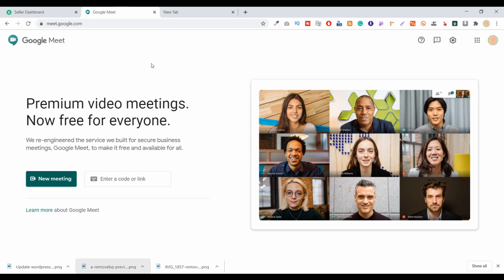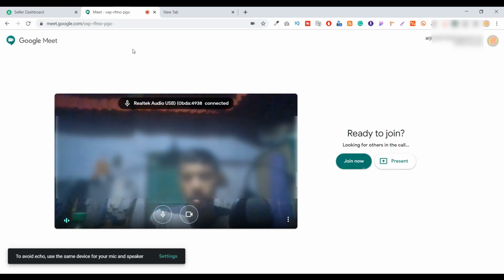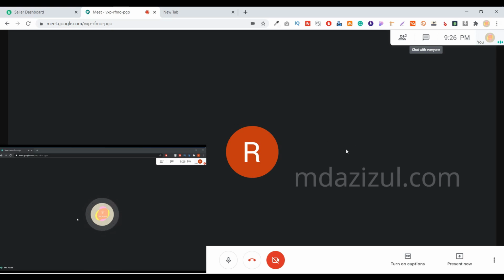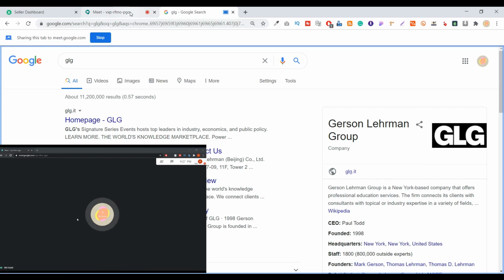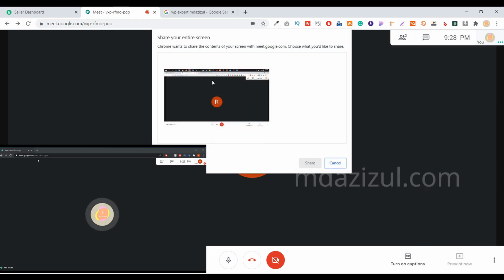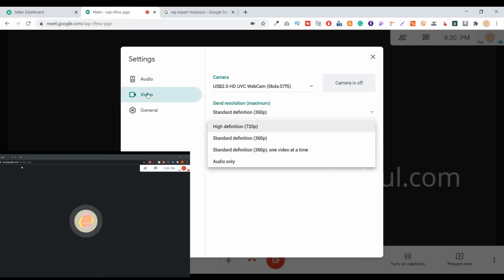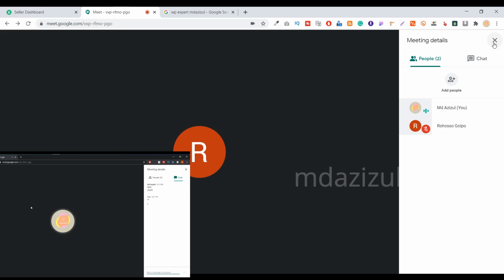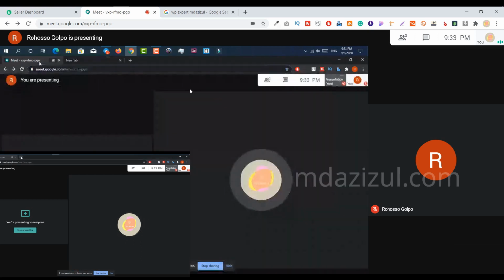How to use google meet | google meet screen share